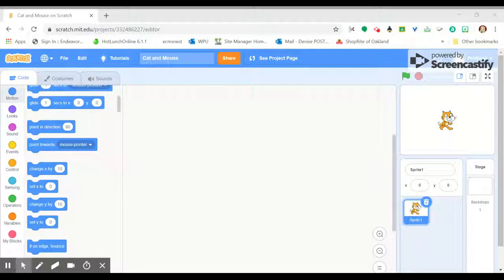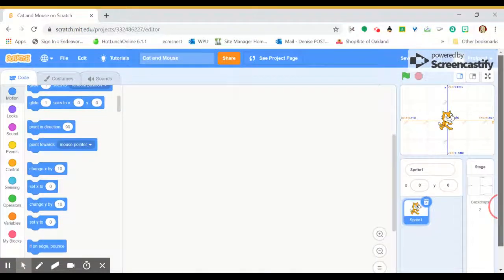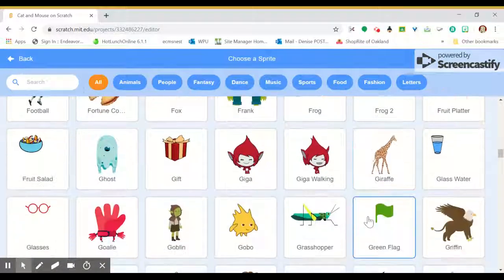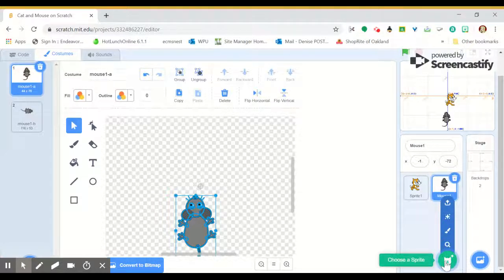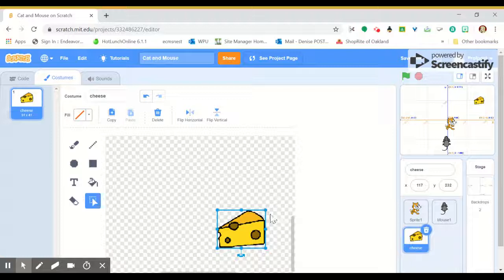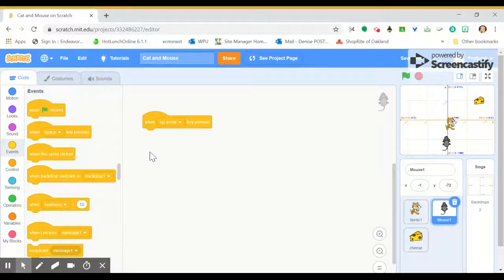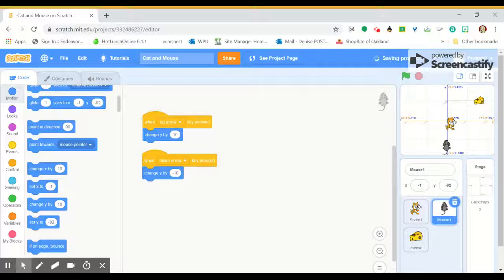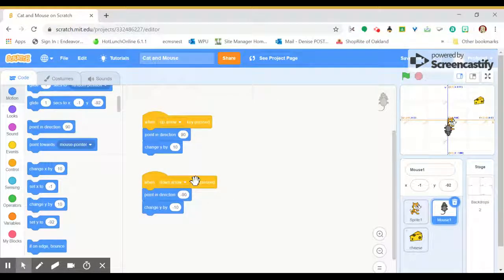Video 1: Adding Background, Sprites, and Programming first sprite